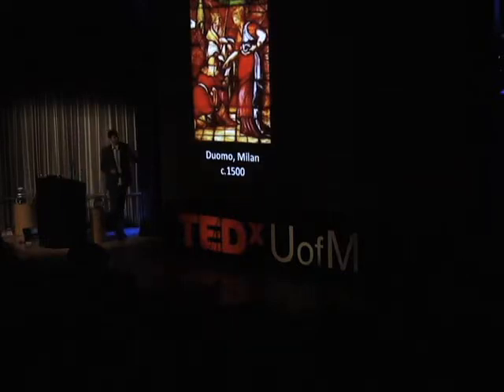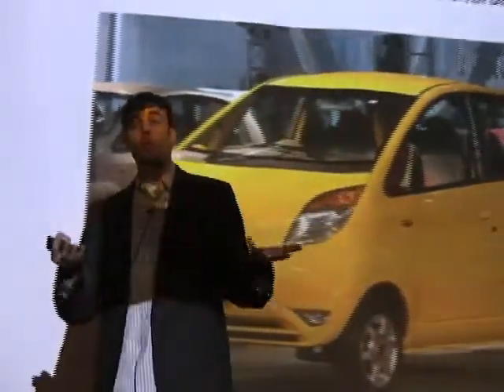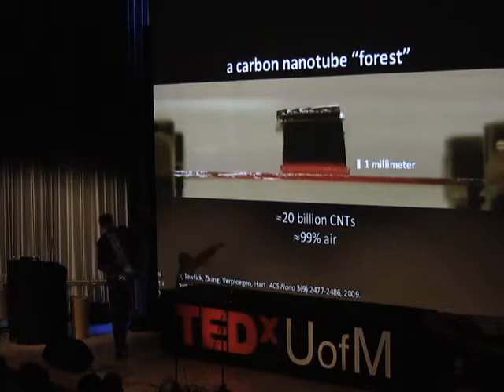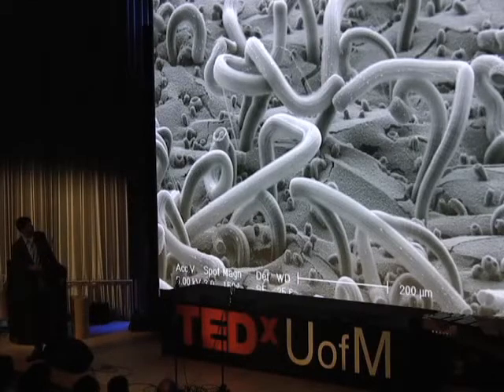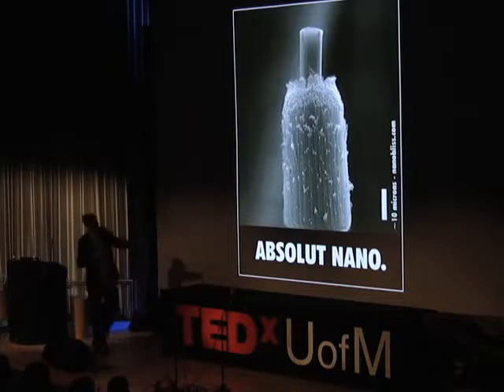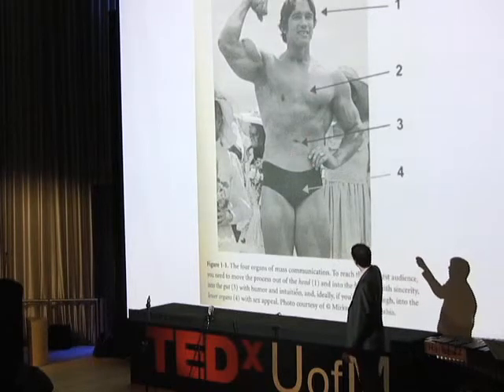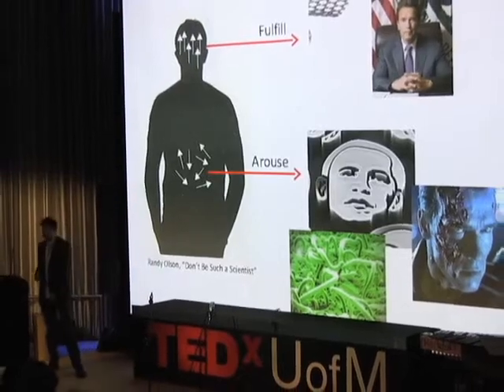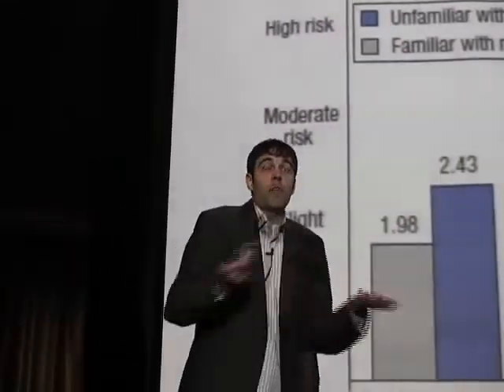Nanobliss: John Hart at TEDxUofM 2010